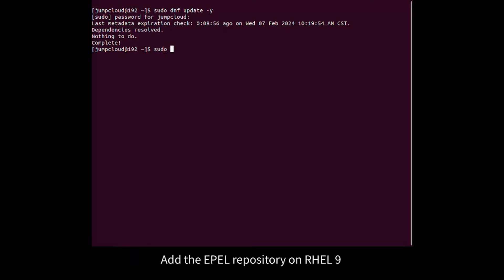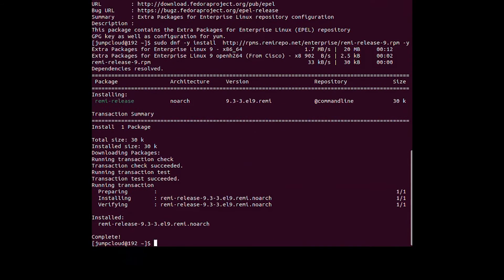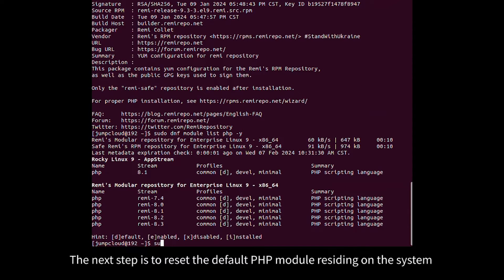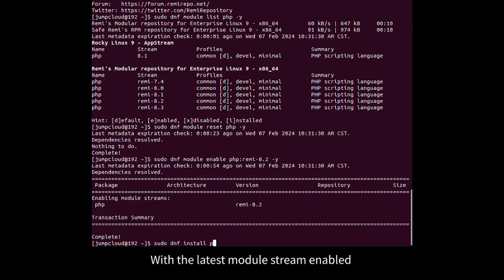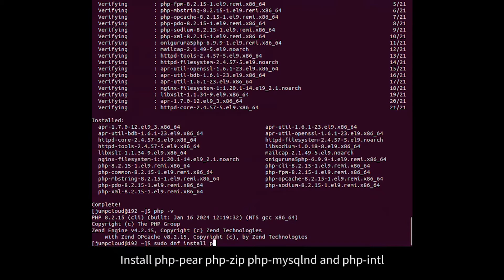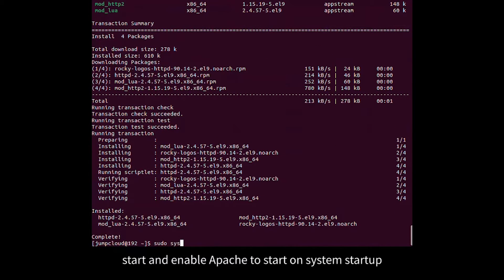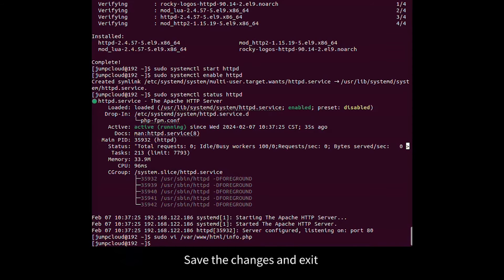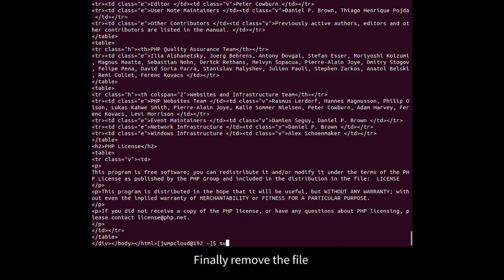How to Install PHP 8 on RHEL 9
In this video, learn how to install PHP 8 on RHEL 9. Read the tutorial: